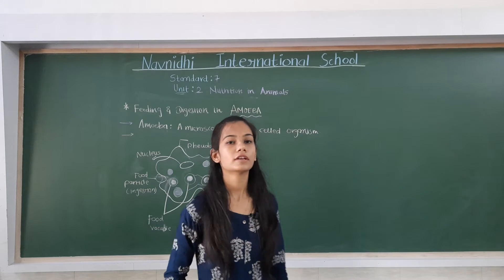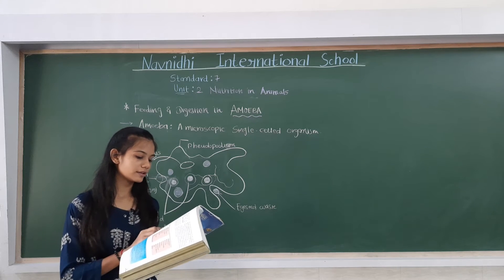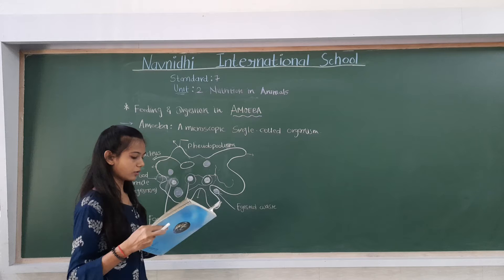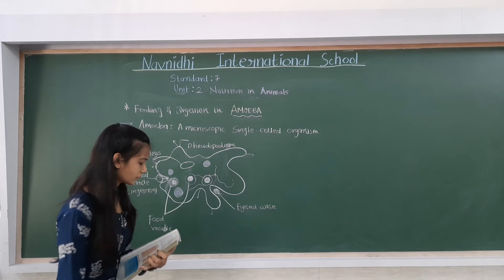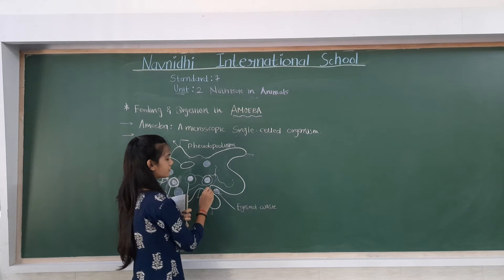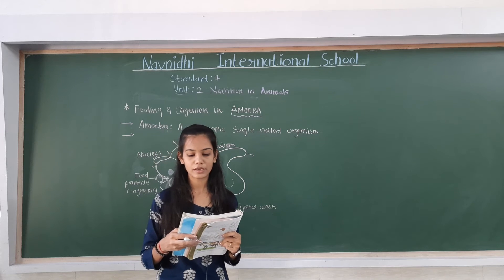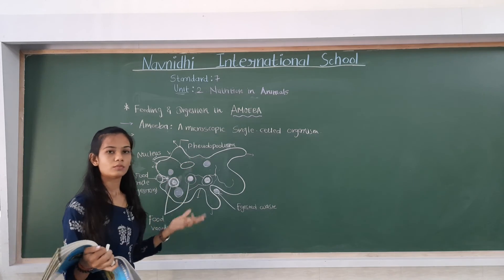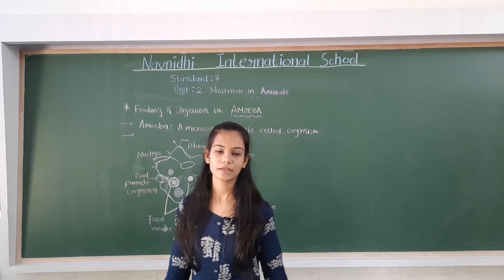GSEB | ENGLISH MEDIUM | STANDARD - 7 | SCIENCE | CHAPTER - 2 | NUTRITION IN ANIMALS (PART-11)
12/08/2021